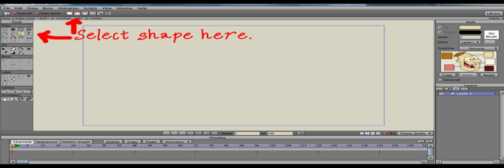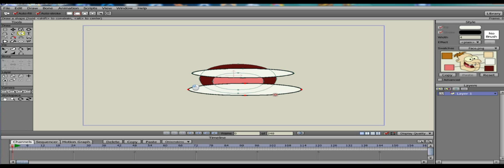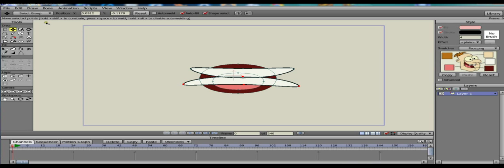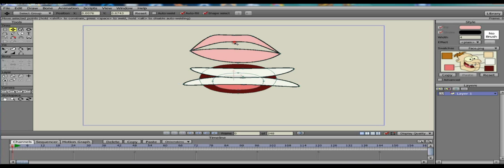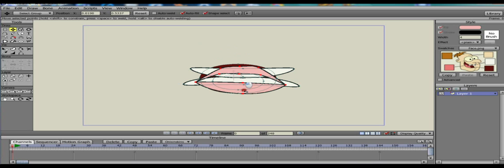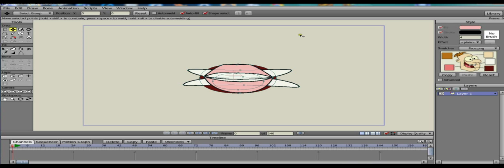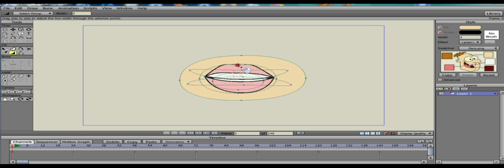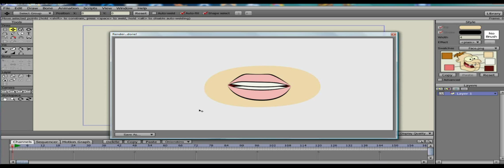Switch Layer Tutorial (Anime Studio Pro6) Part1: Drawing the Mouth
This tutorial shows how to draw a simple mouth, in Anime Studio Pro 6, to be used for switch layer animation, similar to the mouth I created for this video
In the upcoming Part 2, I will show how to create a switch layer using the drawing.

My short post about this vid About StarCat70
On this channel, you will see a variety of videos, so you're sure to find something of interest to you.  Here, you will learn how to make a wire wrapped ring or a memory wire bracelet, set up and take down an Intex 16' x 48" Ultra Frame swimming pool, how to replace brake pads on a Tahoe, how to make animations with Anime Studio Pro 6, how to replace water heater, along with many other how-tos.  You will also see makeup tutorials and product reviews, workout videos with Beachbody products, life update vlogs, and me (Shauna Chan) gaming with the games like Skyrim and the Witcher.  And of course, I don't want to leave out the road trips to places like the Wichita Mountains in Oklahoma.